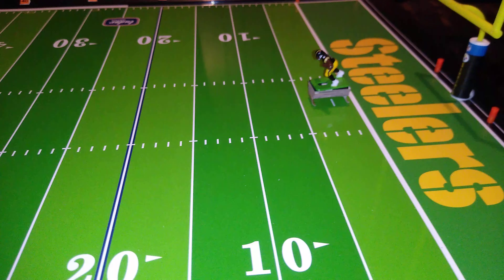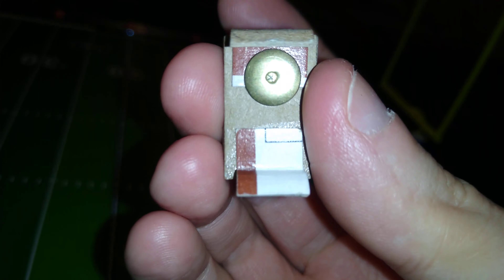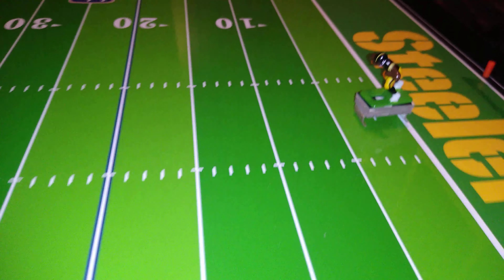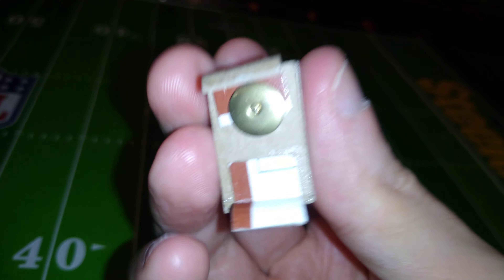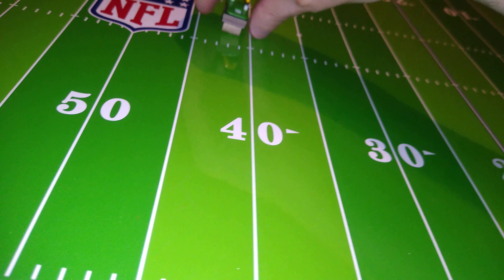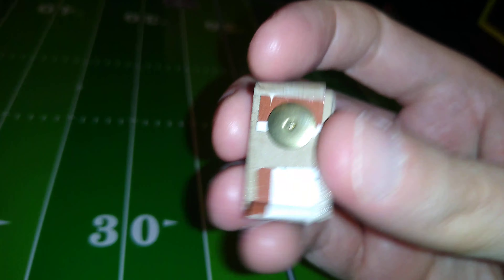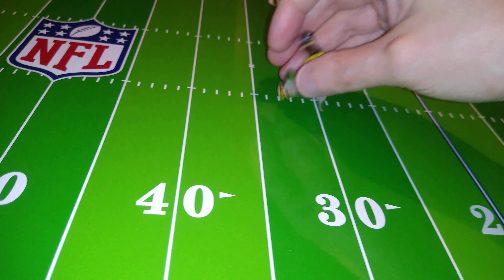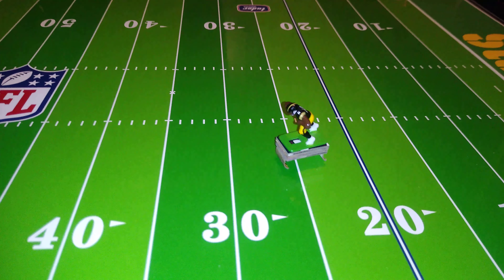Experimental Cardboard Electric Football Base With Directional Control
Directional control is definitely possible, but lots more R&D will be needed to unlock its full potential.